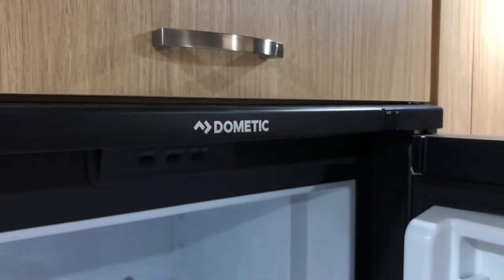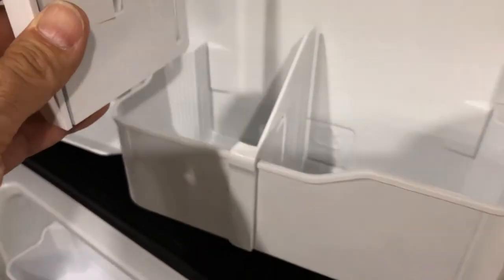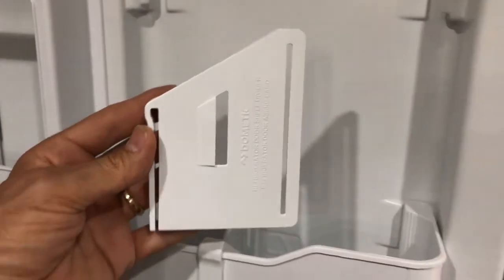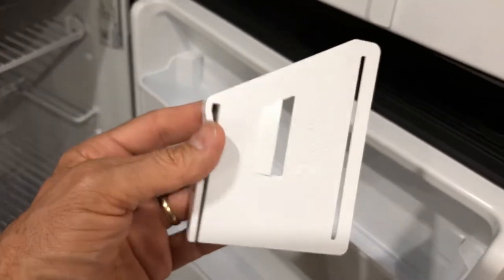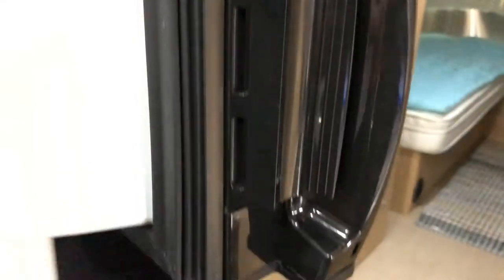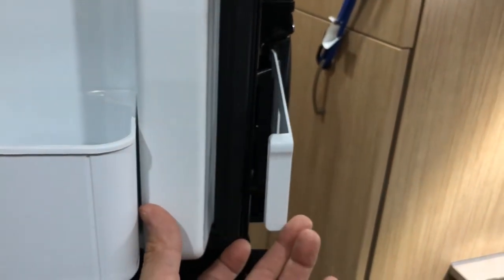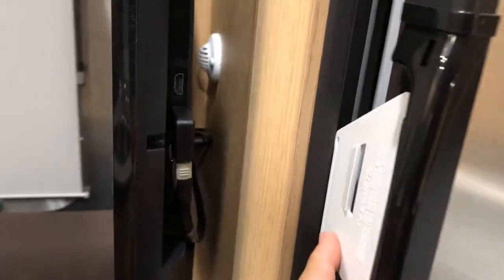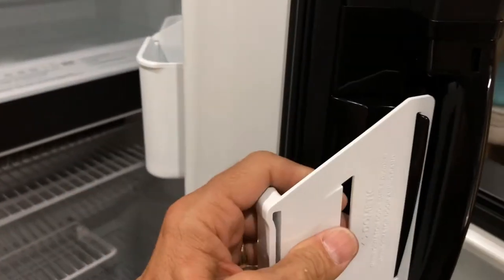Using the Dometic refrigerator airing card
A short video on how to use the Dometic refrigerator airing card